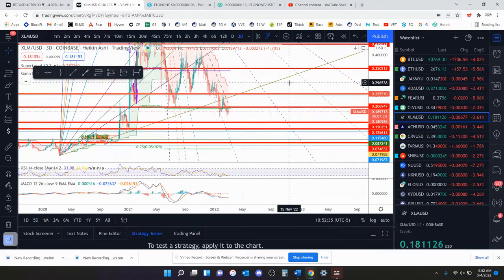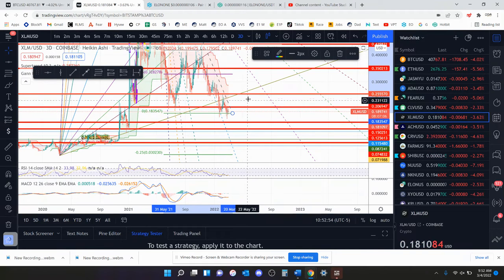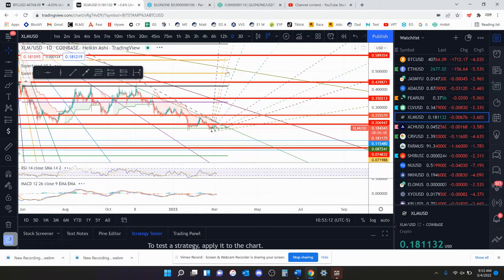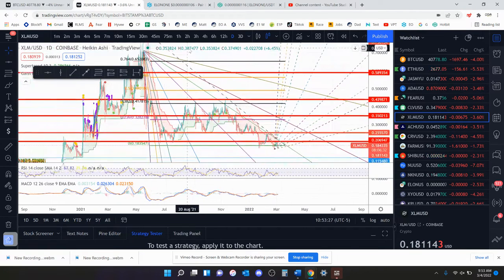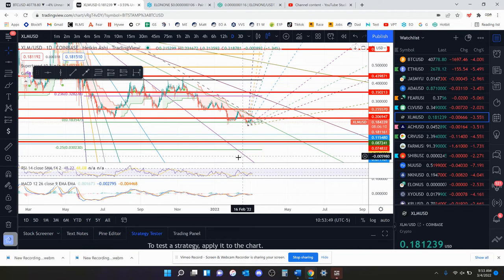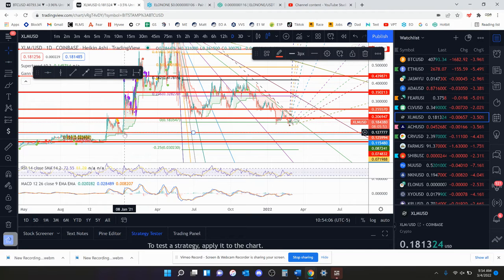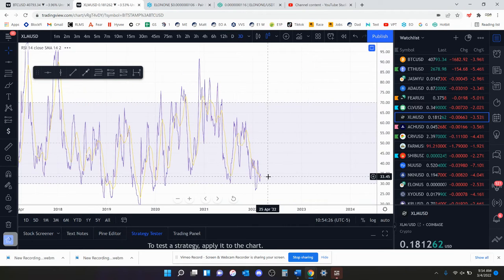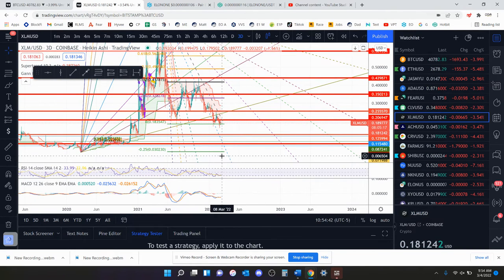XLM Crypto Coin TA Update 3-4-22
We Are LIVE Every Monday & Friday @ 8PM CT on YouTube & Tik Tok!

If you would like to donate, the links are below; Thank you;

None of what you see on this channel is financial advice.